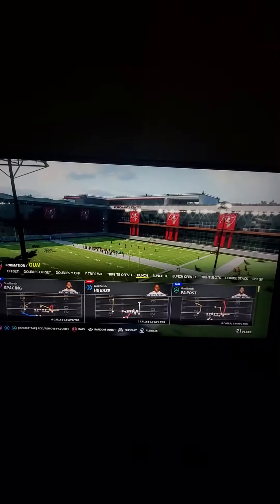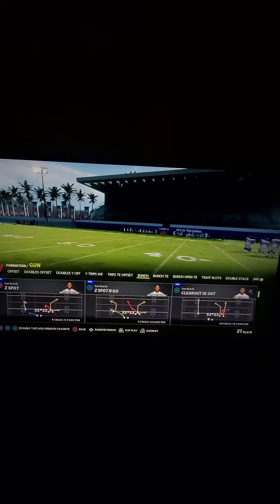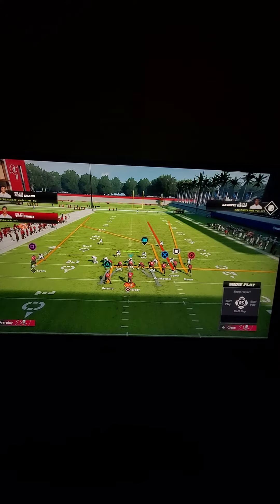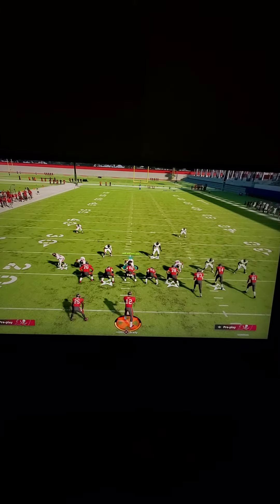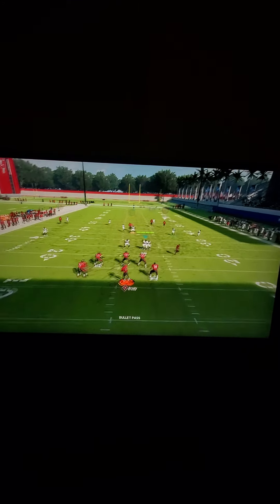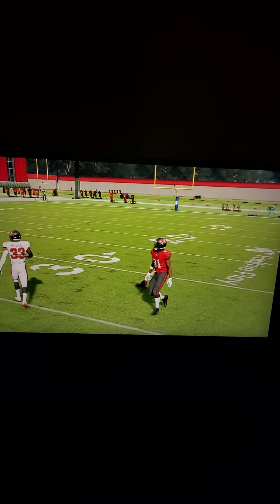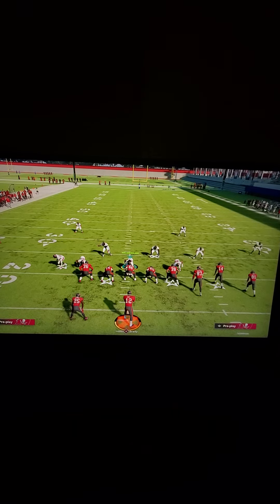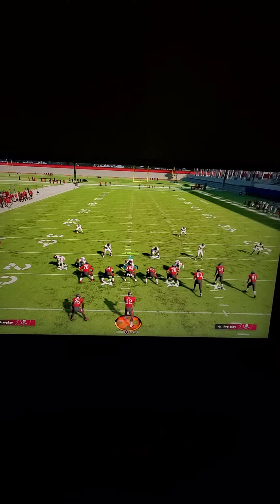How To Beat The Cover 4 Drop Over The Top In Madden 22